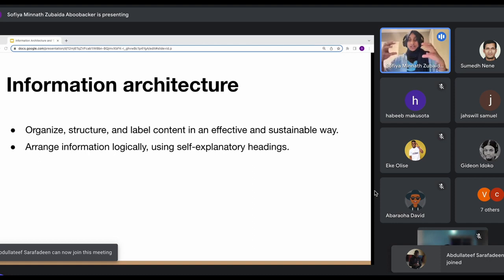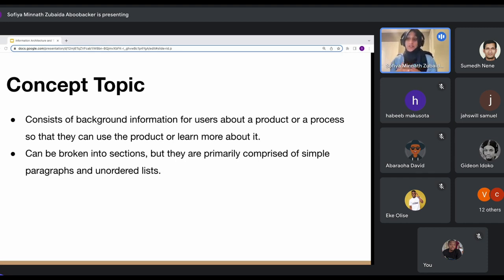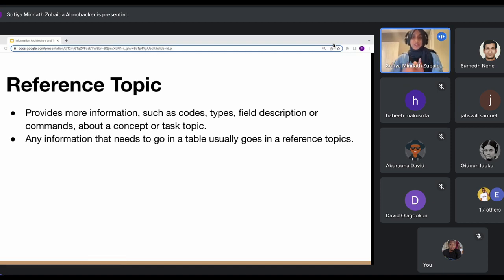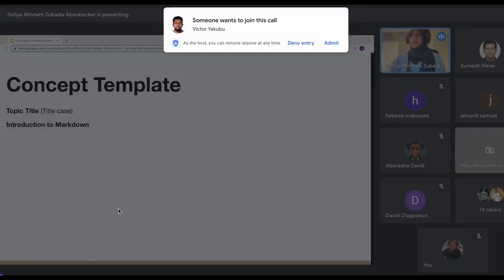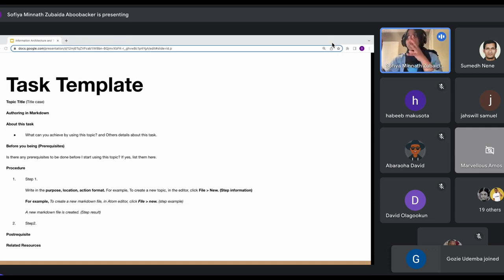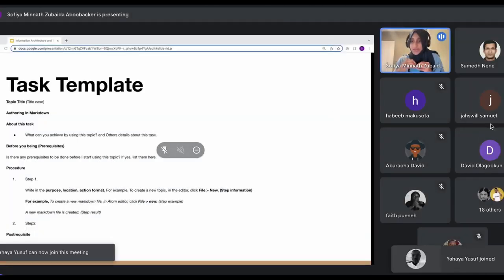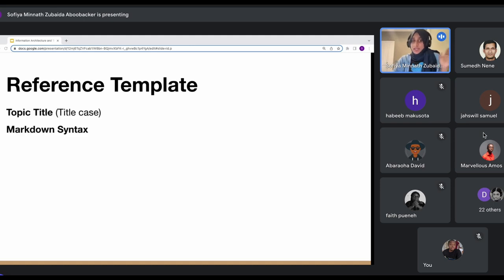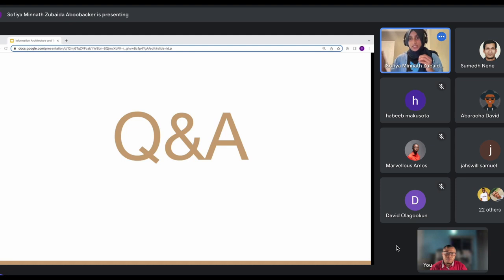Information architecture and Topic based writing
This is the fourth call of the technical writing mentorship program cohort 1.
Speaker: Sofiya
Company: Twitter
Topic: Information architecture and Topic based writing